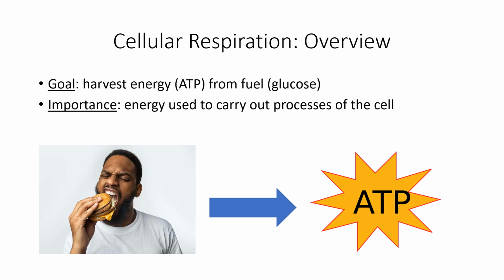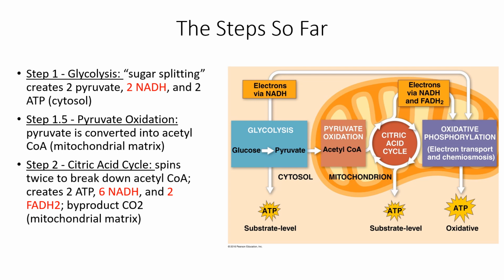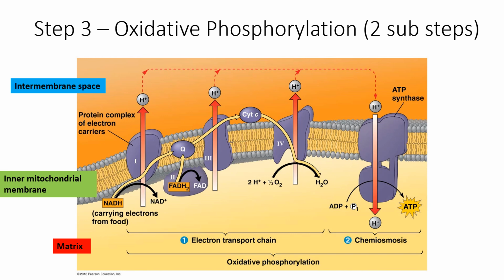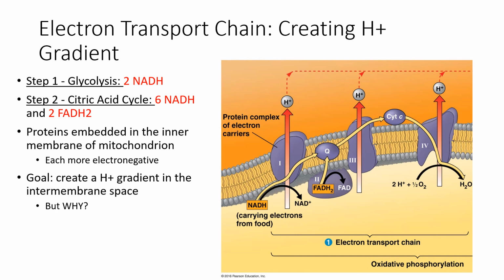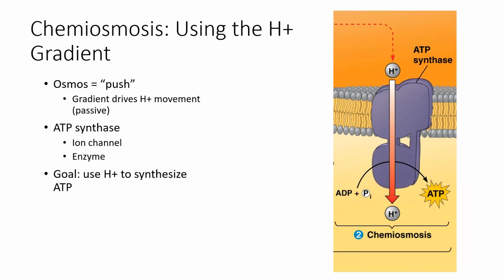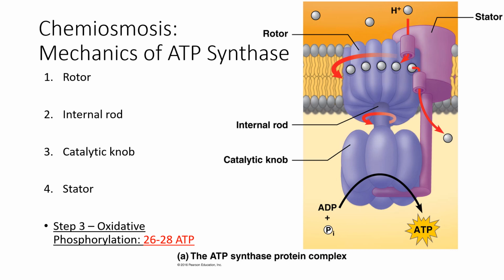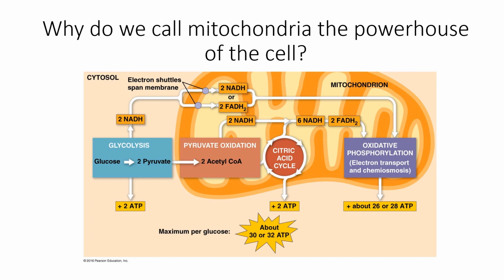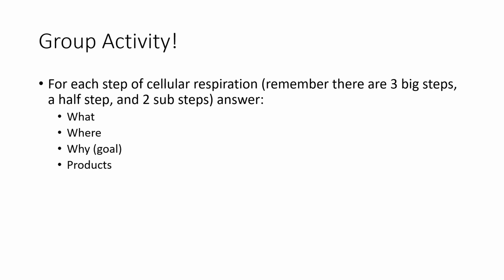Oxidative Phosphorylation: Step 3 in Cellular Respiration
A brief overview of cellular respiration and a deeper dive into oxidative phosphorylation.